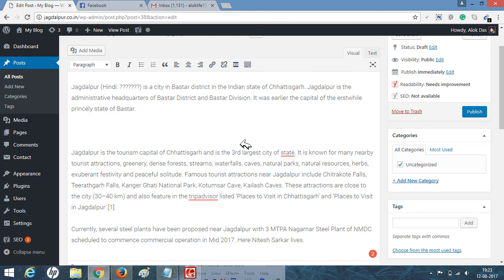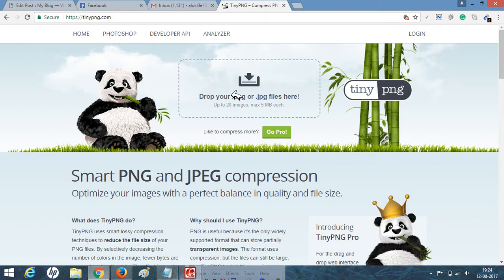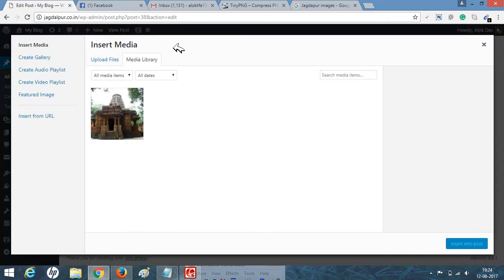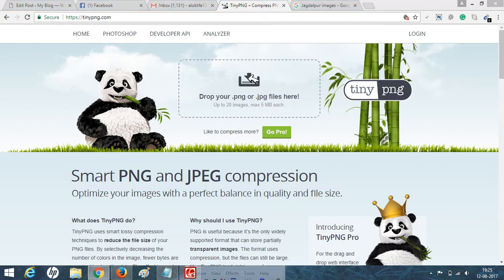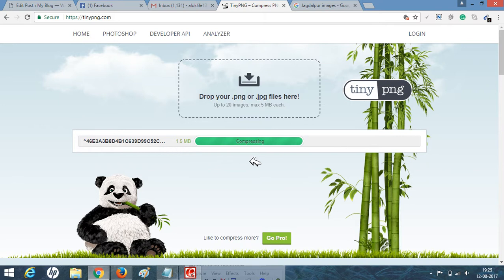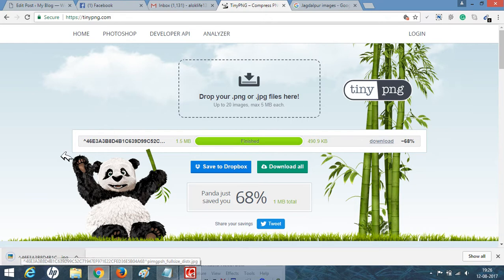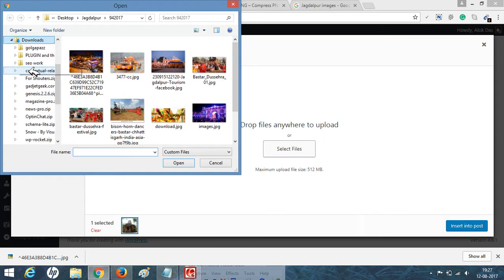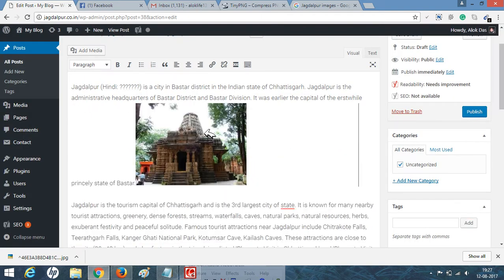How to compress the images For wordpress Blog|Website - Tool Tinypng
In this video I am going to tell about How to compress the images
for Wordpress Website Using the online Tools TinyPng ,
I hope you All like It.